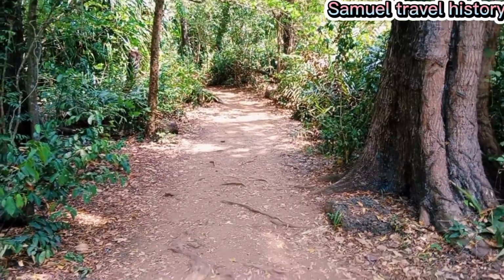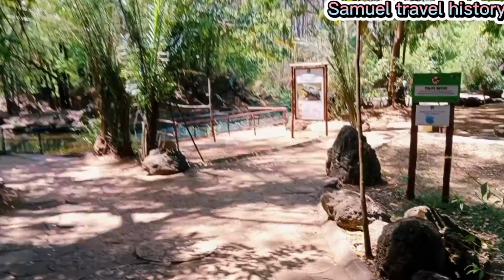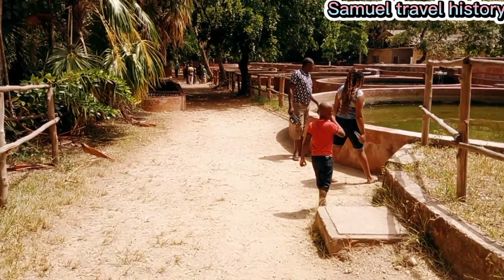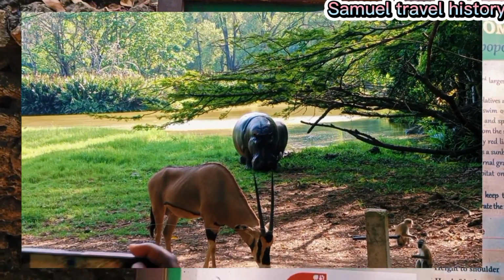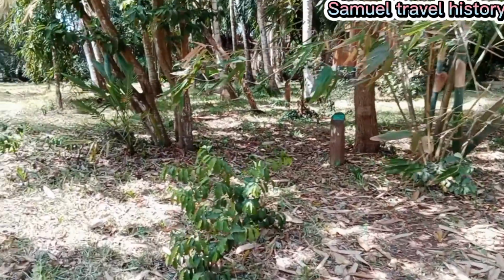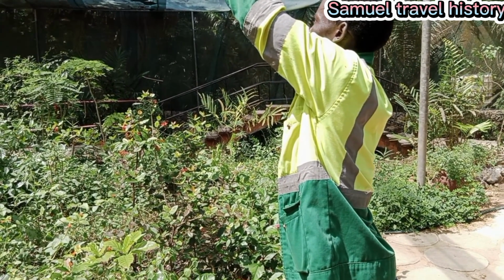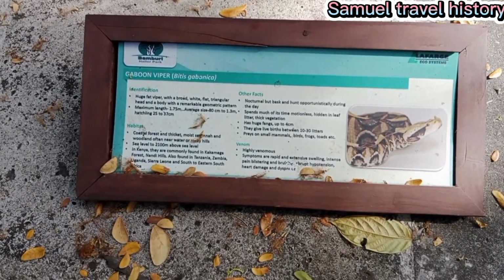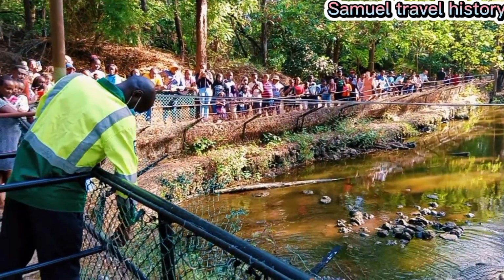Haller Park: A place to visit in Mombasa (& Feed Crocodiles!)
Haller park Mombasa,from a wasteland to a Paradise.
Haller park is located few kilometers from Mombasa mainland along Mombasa -Malindi highway and it's neighbored by NYALI Cinemax and Mombasa cement company to the north.
Originally it was called the Bamburi Nature Trail, but has recently been renamed Haller Park in honour of Dr. Rene Haller in recognition for his work made in conjunction with Bamburi Portland Cement Company for transforming their abandoned quarry into the ecological wilderness it is today.
In 1954 Bamburi Portland Cement Company opened a limestone quarry just outside Mombasa ,1971 the quarry had left an ugly gaping hole on the scenery of Mombasa, which concerned the management of the company. They decided then to try and reclaim the land and restore it back into an ecological wilderness. Mombasa cement owner decided to hire an ecologist Dr René Haller to reclaim the area.
Due to continuous mining ,Dr haller discovered only few  plants could survive the harsh conditions of the quarry (brackish water,harsh coastal sun and poor soil).He introduced Twenty-six varieties of sapling and  Only three survived. Between 1971 and 1974, they planted some 12,000 tree saplings. After ten months of steady growth, some of the trees were looking decidedly unhealthy.

shoot and edited on phone vivo y33s.

                                   fb Samuel Zachers
                         Twitter Sammy Githinji

haller park mombasa giraffe feeding
Haller park mombasa
parks in mombasa
mombasa kenya
Wildlife safari
african safari
Kenya wildlife safari